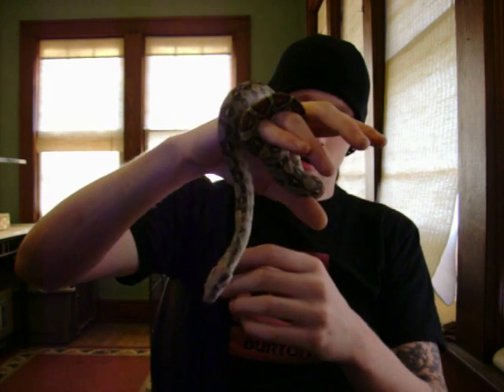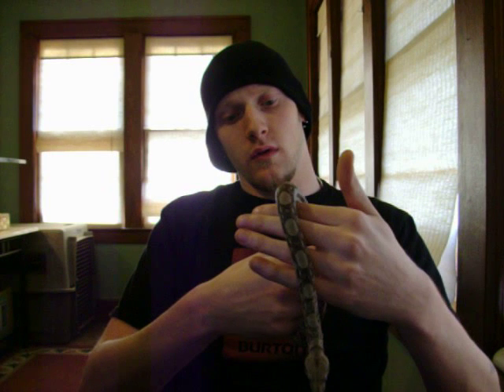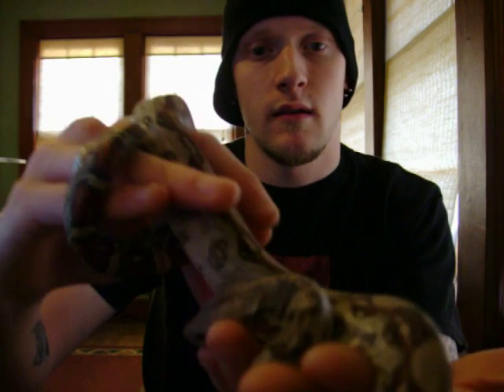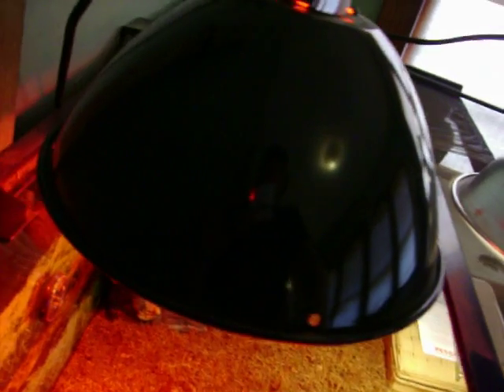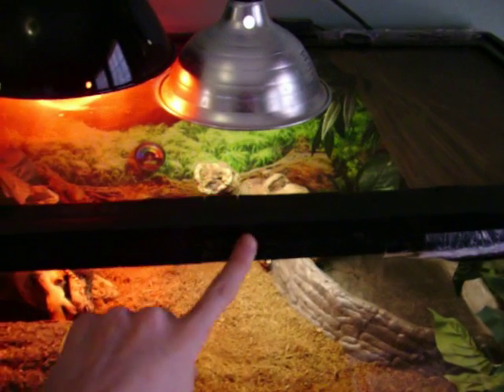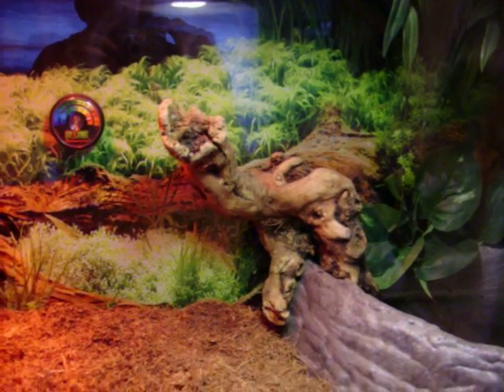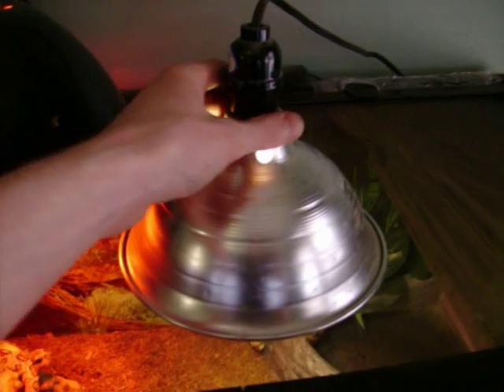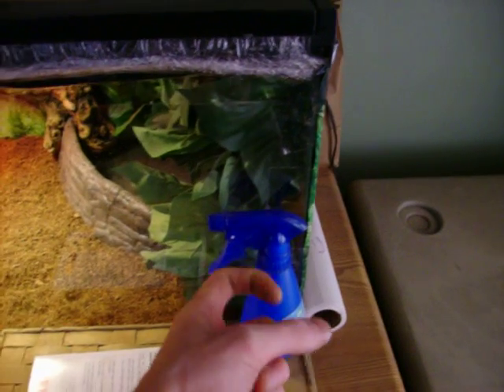COLUMBIAN RED TAIL BOA / HOUDINI Care & Info...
This is just a quick vid on the basics of owning a Red Tail Boa. This is my new guy named Houdini. He's escaped on me several times. hence his name. Figured I'd just show him off for today and give everyone some knowledge that I've learned so far and then I'll be posting more vids as he grows.